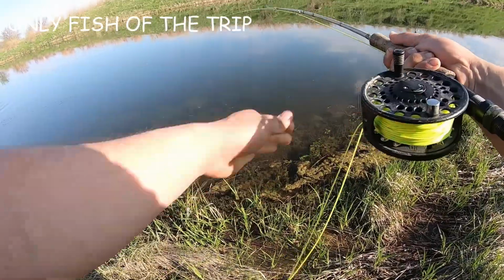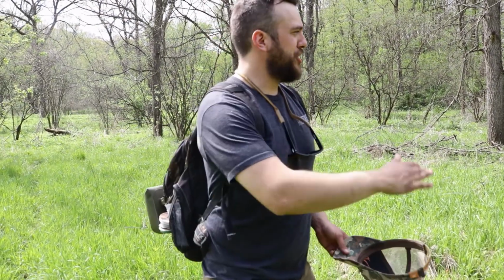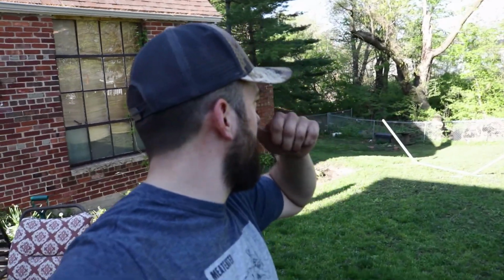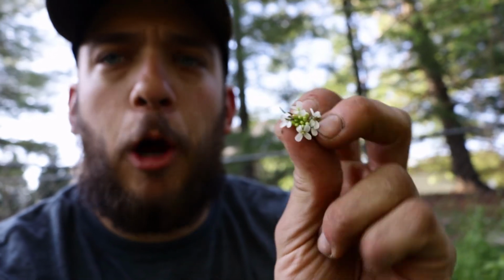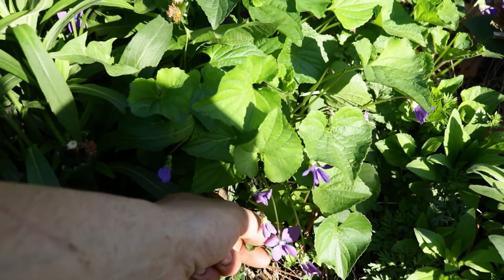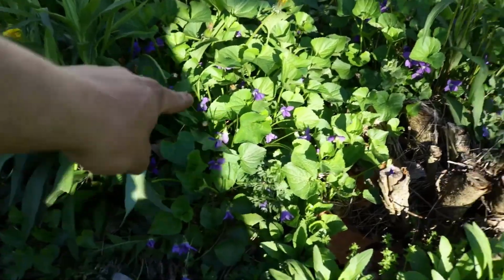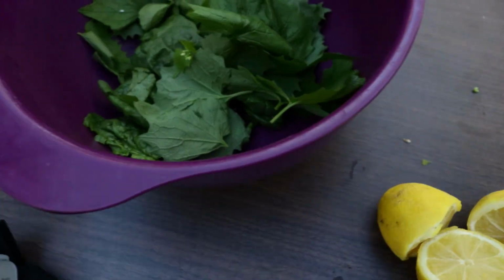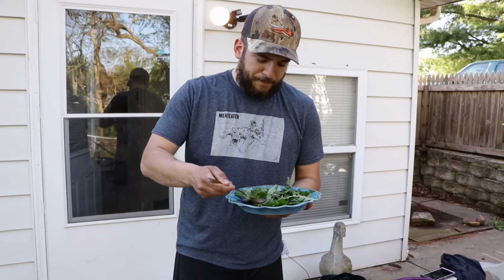Foraging In My YARD! (Fried Dandelions & GIVEAWAY!!!)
Send your favorite wild recipe of spring foraging, hunting, or fishing to my Instagram and we will choose our favorite and send you some goodies from MontanaMex!

For a while now I've been wanting to get more into foraging so I did some research over the winter and found out I have some tasty plants right here in my backyard!

❗Be aware and educated of the plants that you harvest to eat! A field guide or app is very useful when trying to identify plants or berries. Always rinse off plants before eating too! Don't harvest if you suspect it being sprayed with herbicides❗